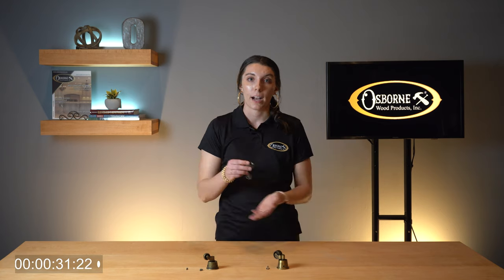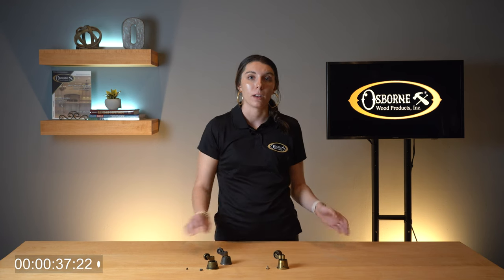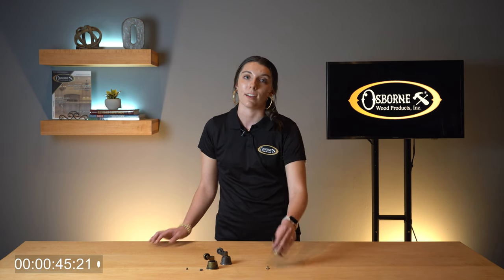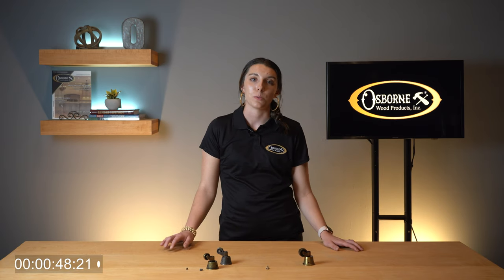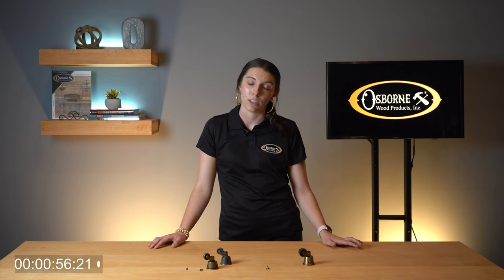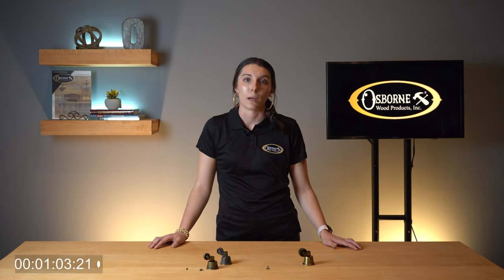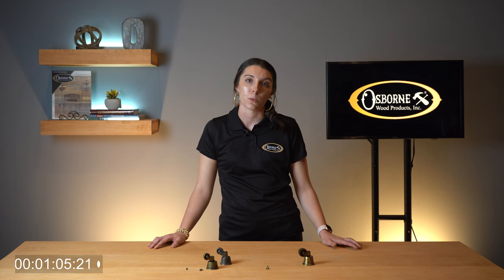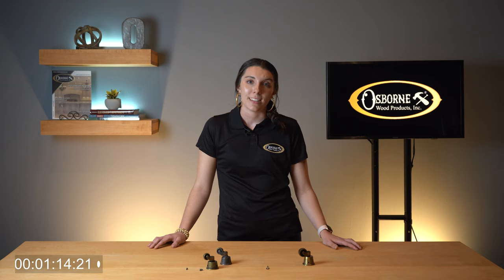Brass Cup Casters from Osborne! - Osborne Two Minute Tuesdays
This week, we are taking a look at our Brass Cup Casters from Osborne! These casters are a great addition to a lot of Osborne legs and feet while still being practical for everyday use!.